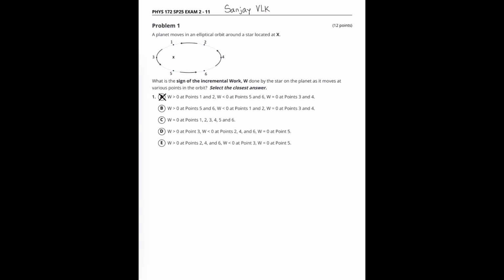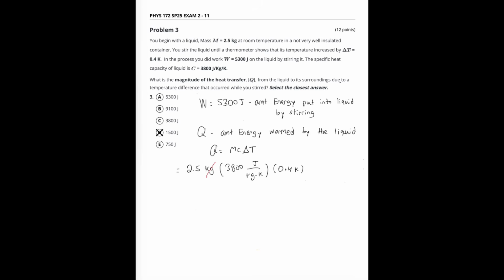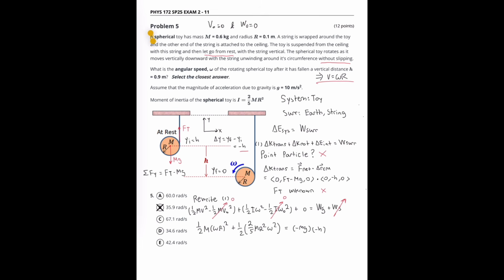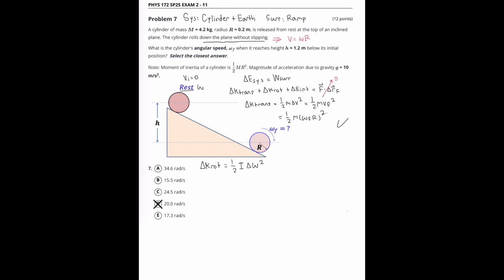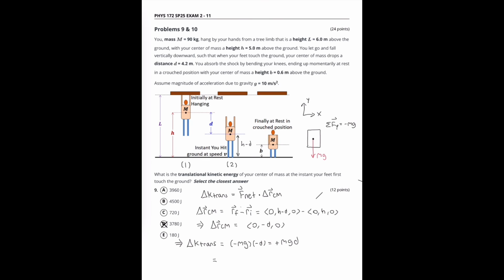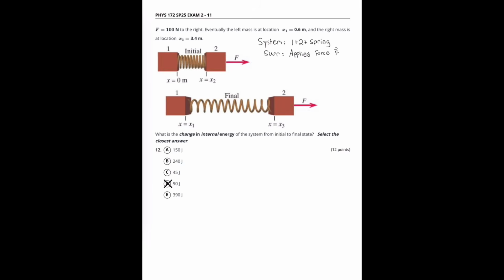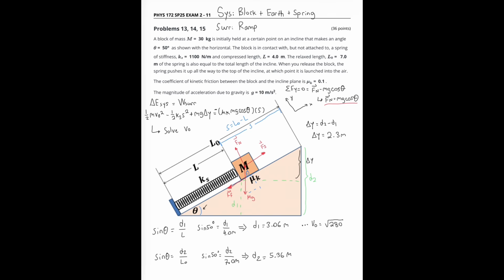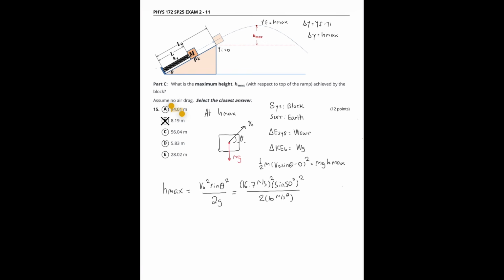PHYS 172 Spring 2025 Exam 2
Made by Sanjay